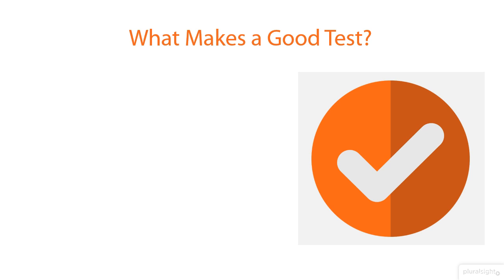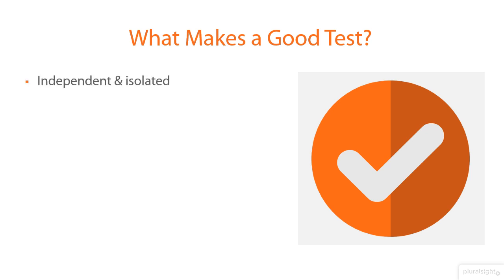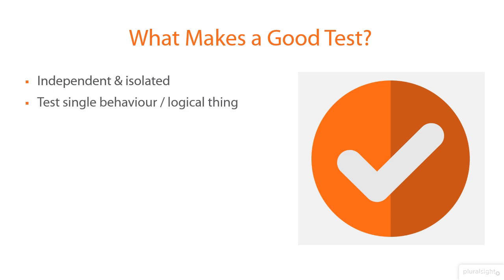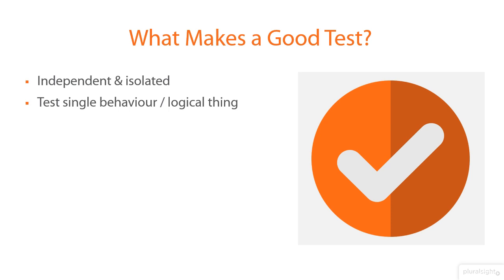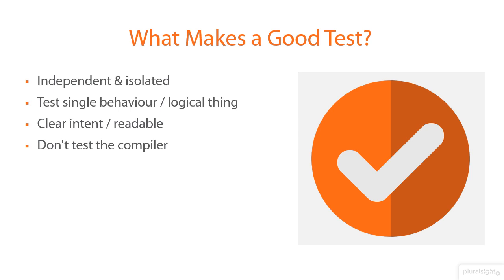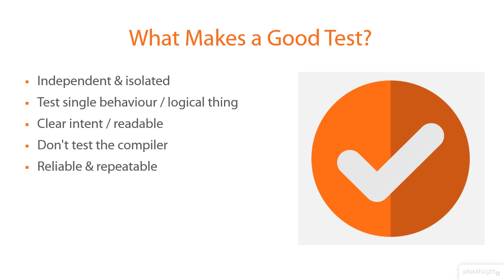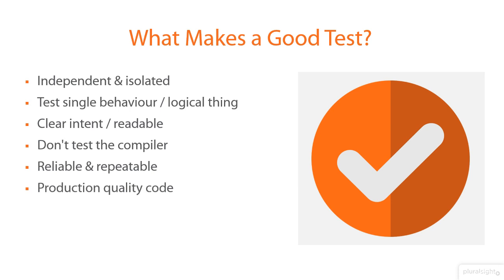How to make a good NUnit test | Pluralsight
In this clip, Pluralsight author Jason Roberts goes through the criteria for writing a good NUnit test.

In the full course, you'll learn how to get started writing .NET tests using the open source NUnit testing framework. NUnit is a popular open source alternative to the Microsoft MSTest framework and has over 1.5 Million NuGet downloads. NUnit can be used to write a variety of tests, from unit and integration tests, through to automated UI tests (when used in conjunction with other frameworks). In this course you'll learn about the general qualities of good tests before learning how to write and run tests in Visual Studio, from the command line, and using the NUnit GUI tool. In module 2 you will learn how to assert that your tests should pass or fail, including how to assert against floating point values, collections, and how to check that exceptions are thrown when expected. In the final module you will learn some additional attributes to perform tasks such as creating data-driven tests.